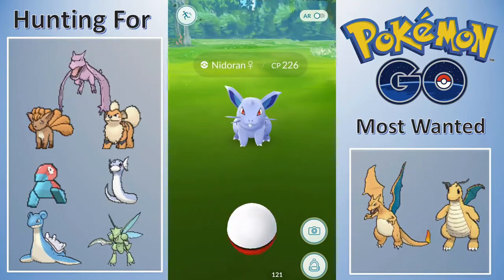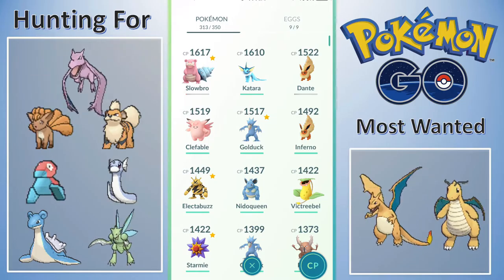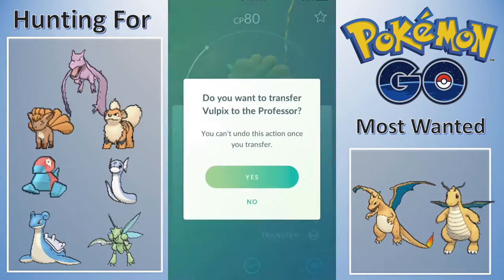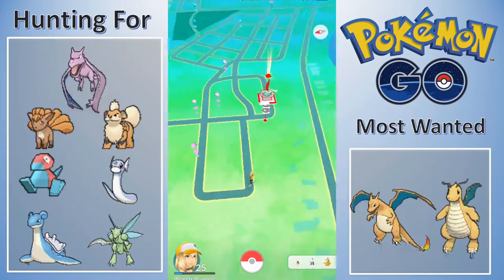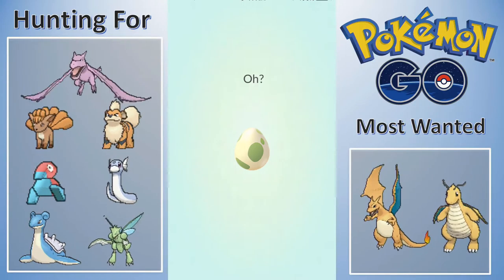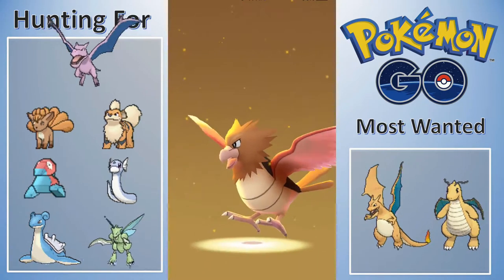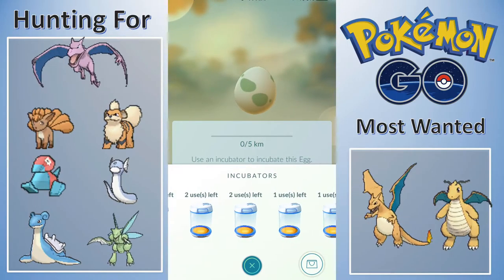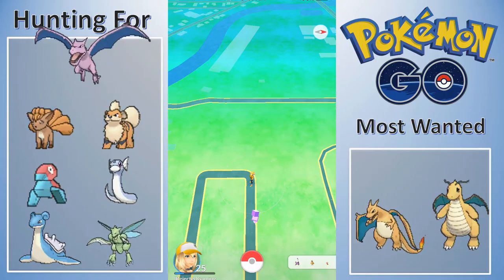Pokemon GO - EGG HATCHING IN THE RAIN (PokemonGO)